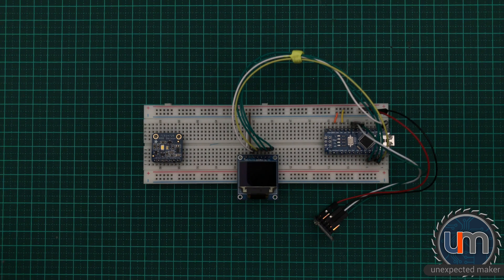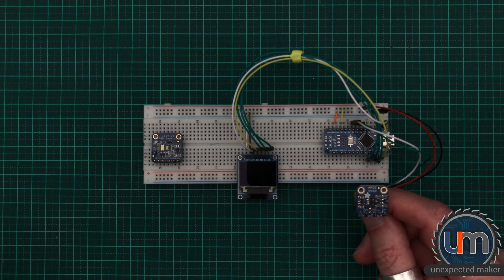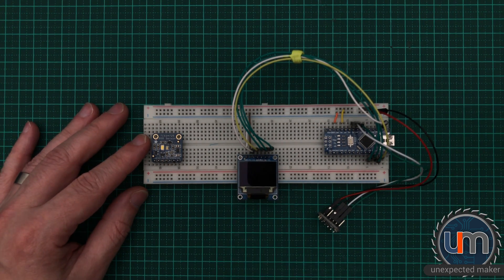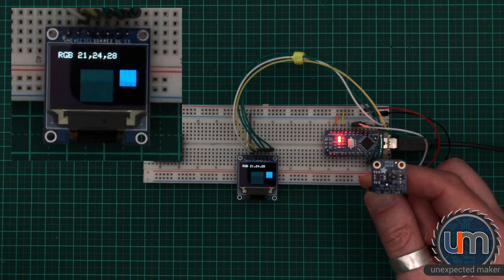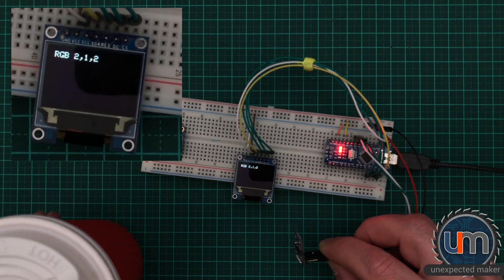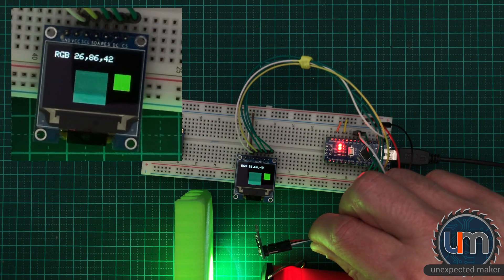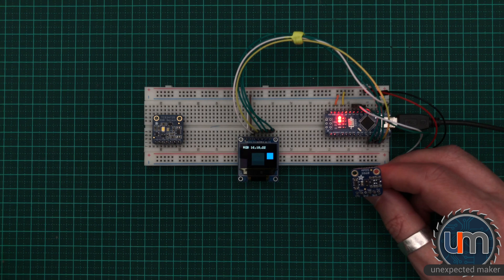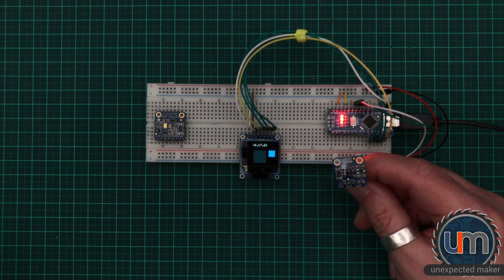Colour Sensor Shoot-Out - Part 2 - APDS9960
Today I'm looking at the APDS9960 Sensor in colour detection mode to see how it fares in my colour sensor shoot-out!

I've been looking into colour sensors for a particular use case - detection of red, green & blue - for a project I have set myself to complete - based on this awesome video by:

So I decided to do a shoot-out, comparing all of the sensors I can find.

Let's find out how good this sensor is...

Parts I use in this video...
APDS9960 Sensor Module...

Arduino Nano 16Mhz 5V...

0.95" Color OLED...